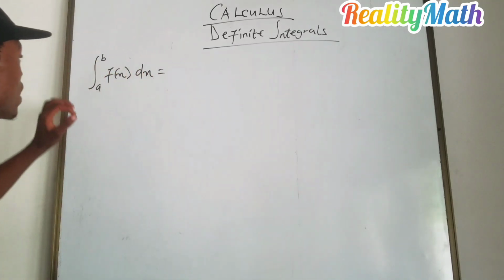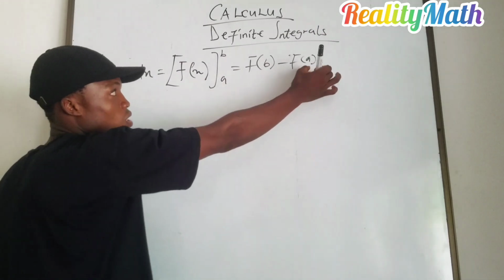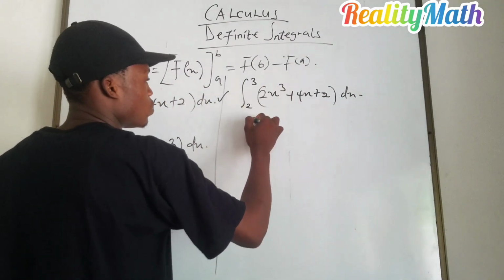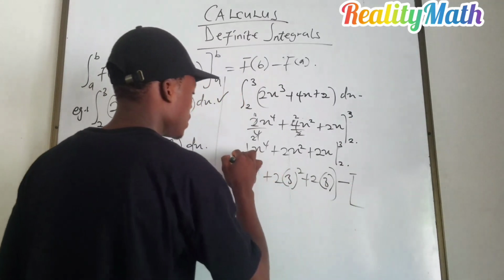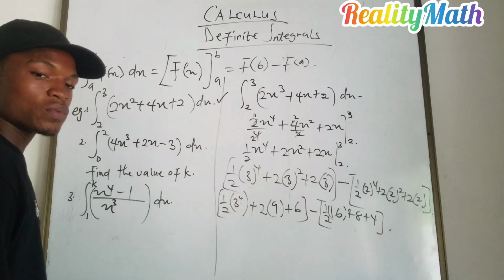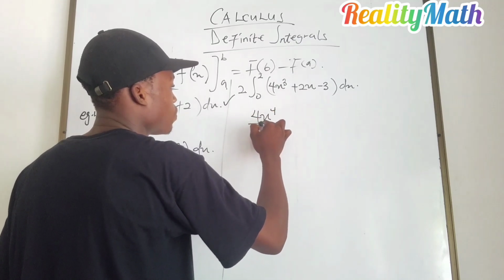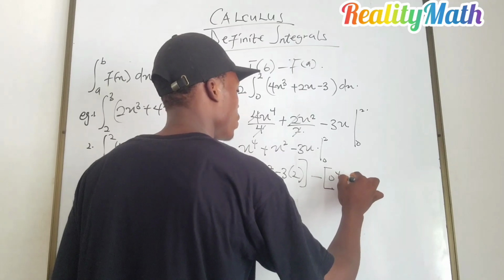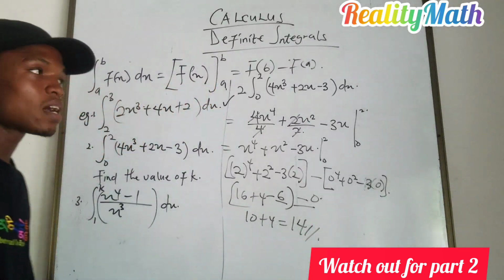Definite Integrals Simplified | Real Examples That Work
This lesson is on how to integrate Definite integrals. A deep session and well explained lesson. It has also examples covering the ways to enhance more understanding in CALCULUS